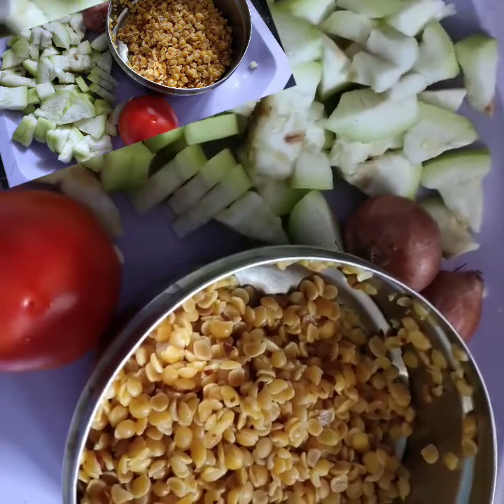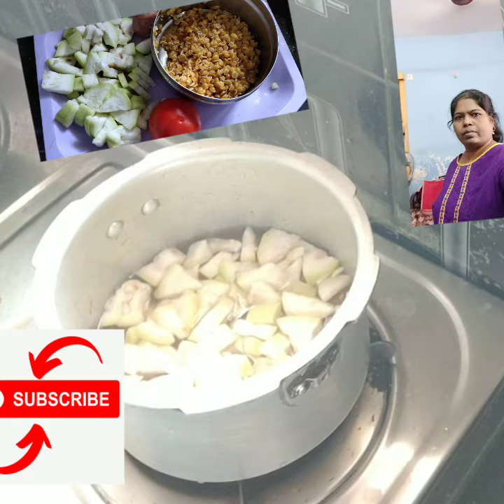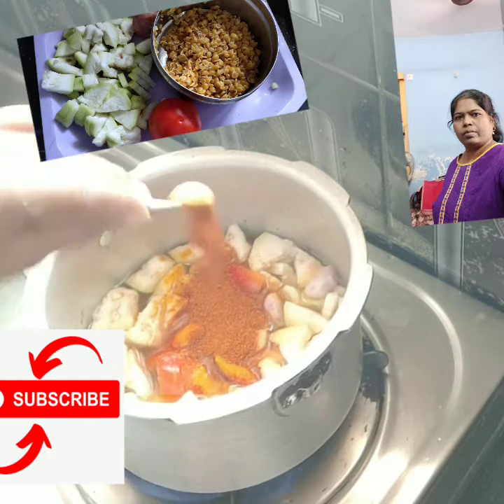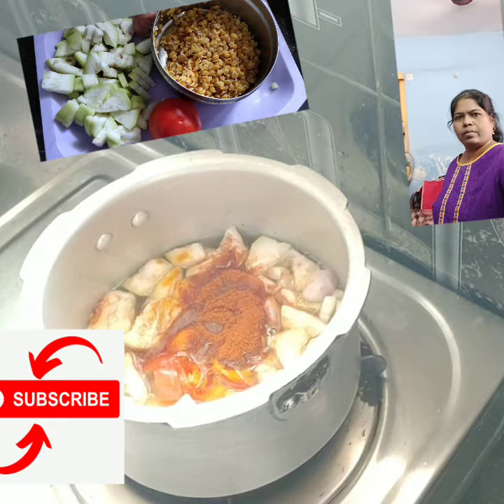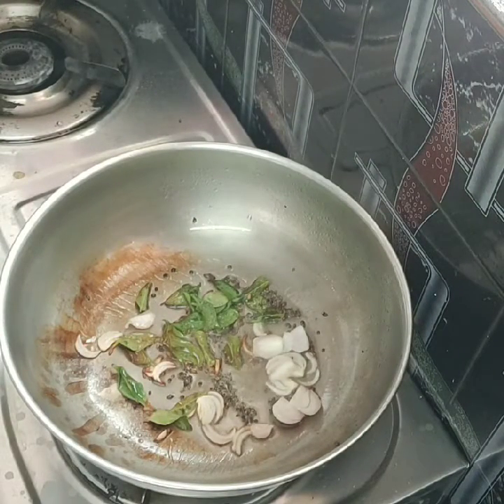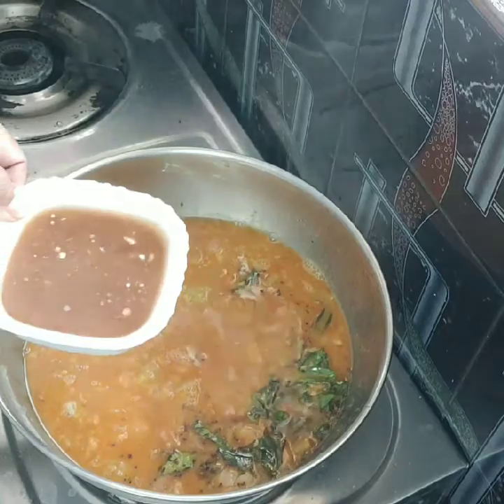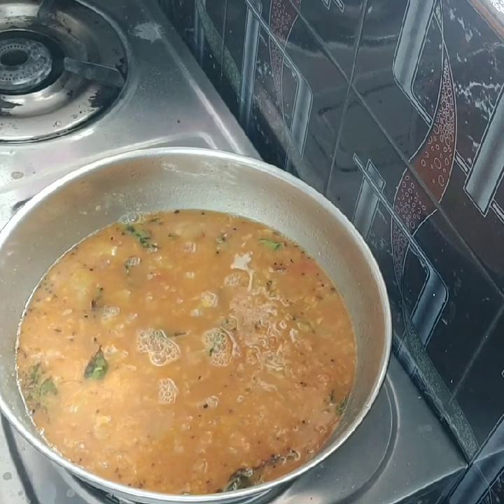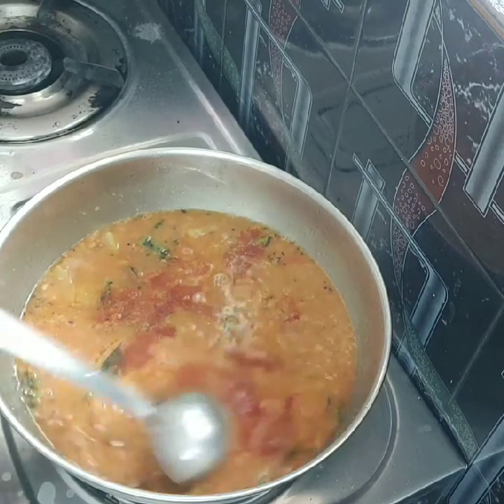ఎంతో రుచి కరమైన సొరకాయ పప్పు